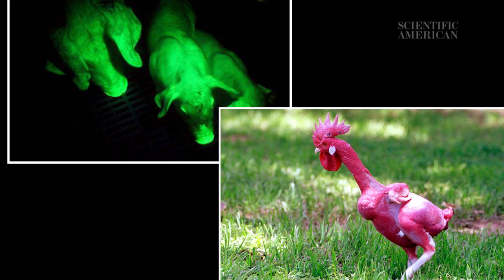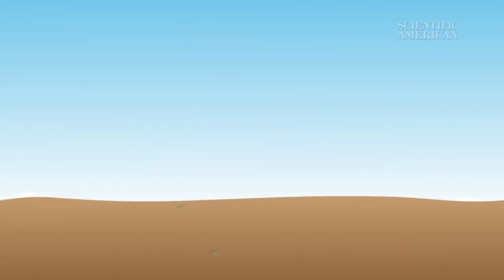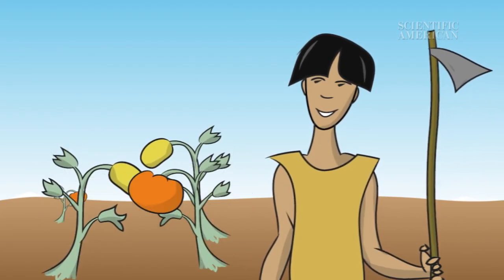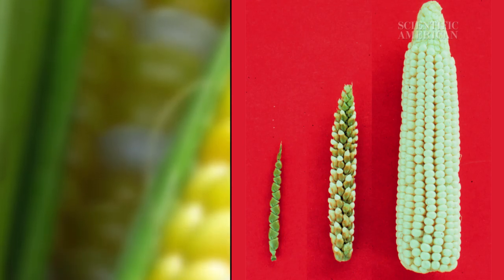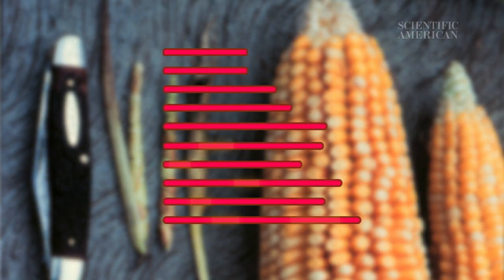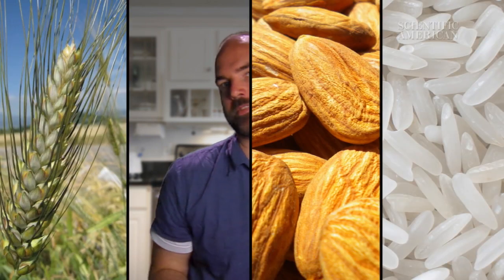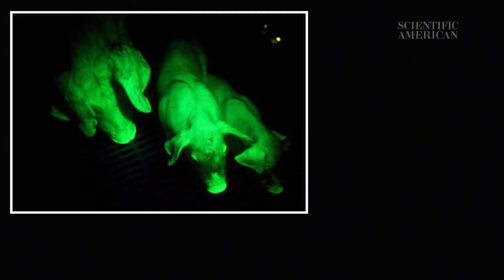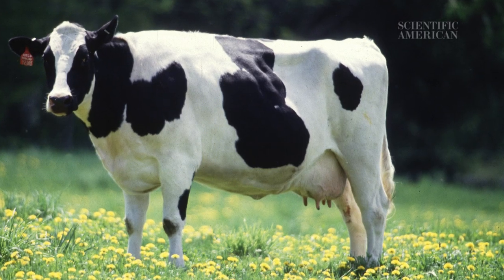What Is a Genetically Modified Food? - Instant Egghead #45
Genetically modified foods have been demonized in recent years by health advocates and environmentalists alike. If we look at the history of food cultivation, however, it is apparent we've been eating them all along. Scientific American editor Eric R. Olson explains.

AAAS Board of Directors: Legally Mandating GM Food Labels Could "Mislead and Falsely Alarm Consumers"